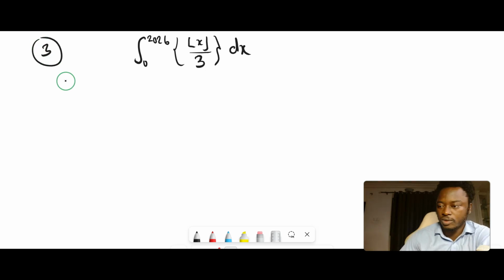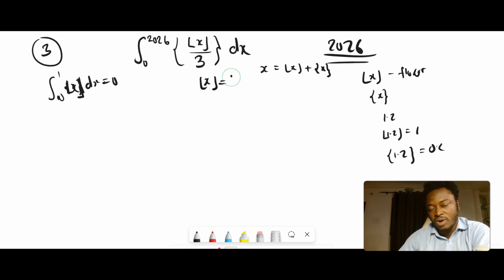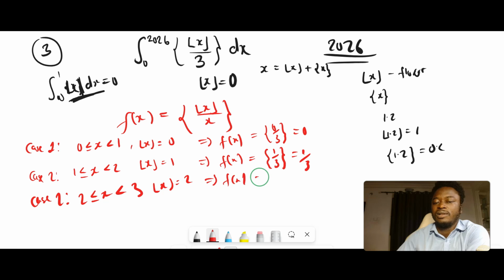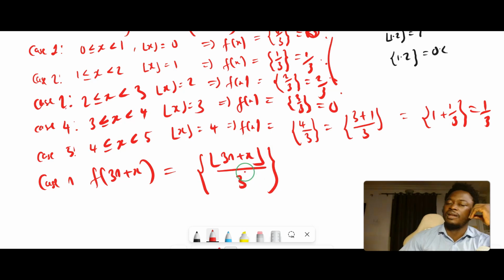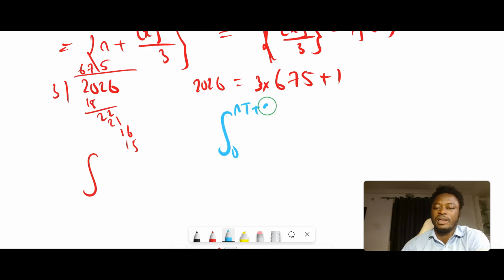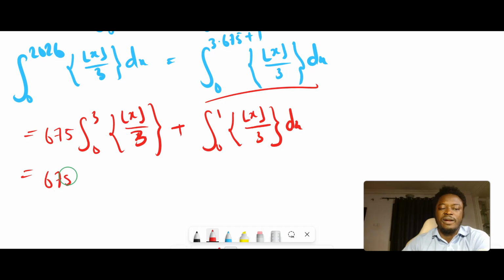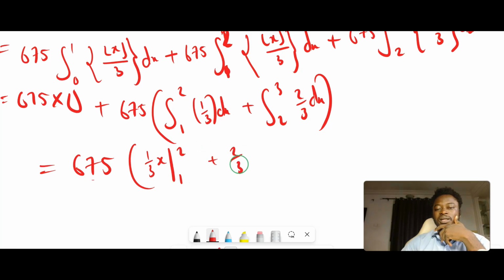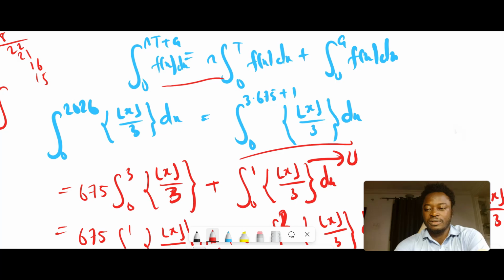2026 MIT Integration Bee Exams Qualifying Round(Problem 3).